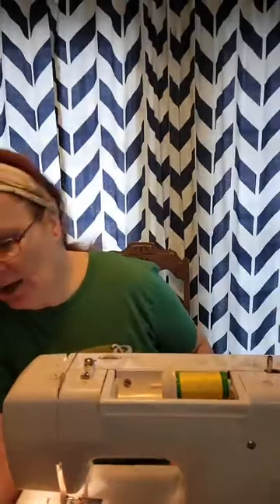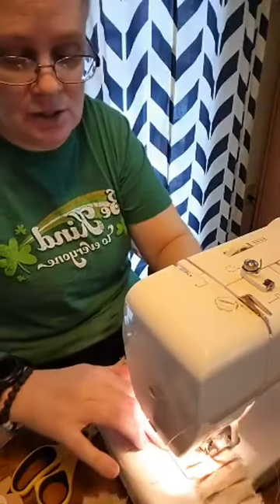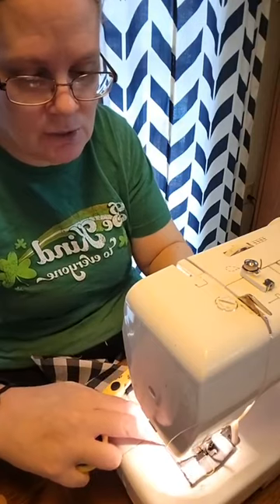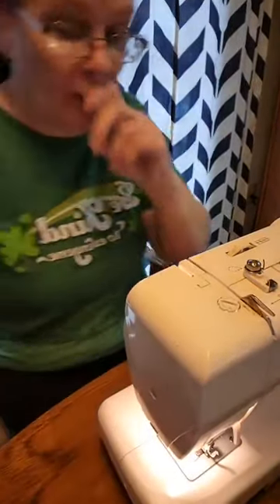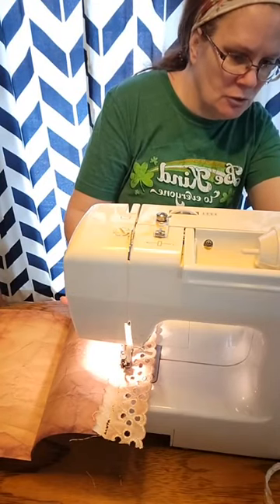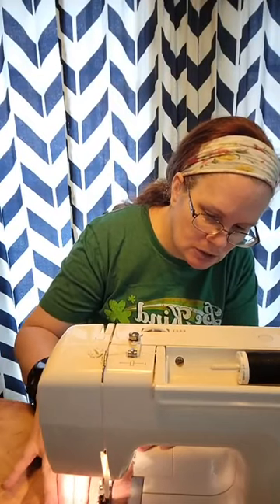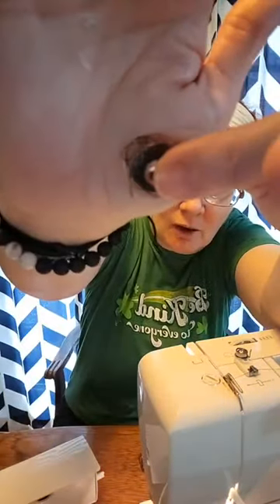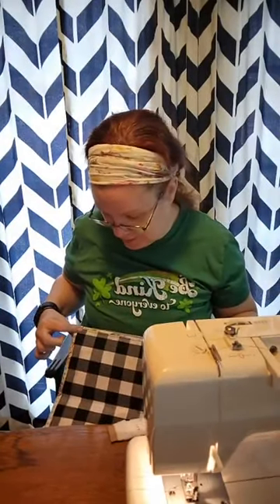Bunny Junk Journal Sewing part 2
This is part 2 of the bunny journal. it's kind of a fail video as my machine is now officially down.